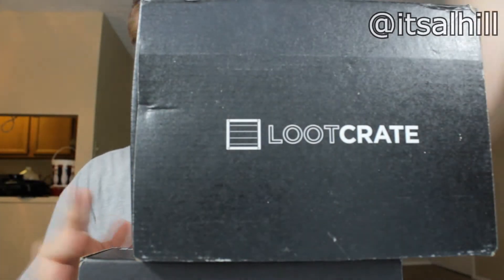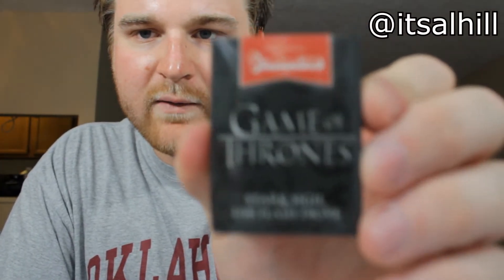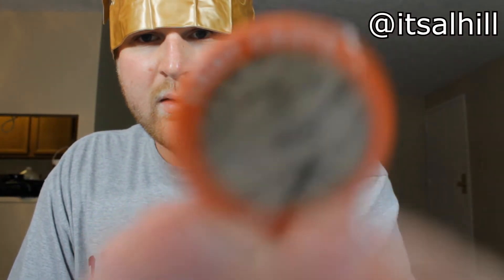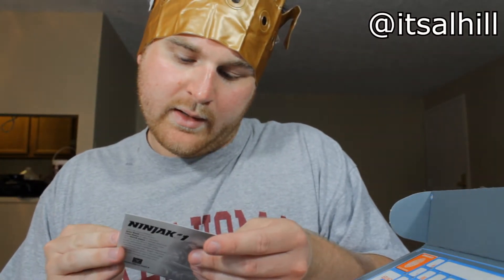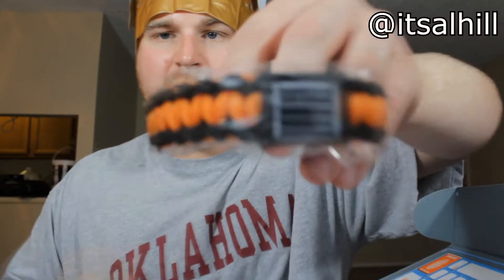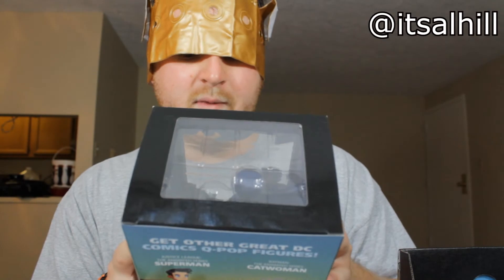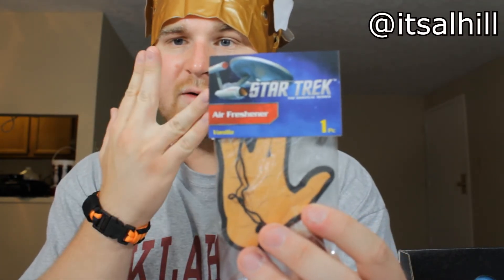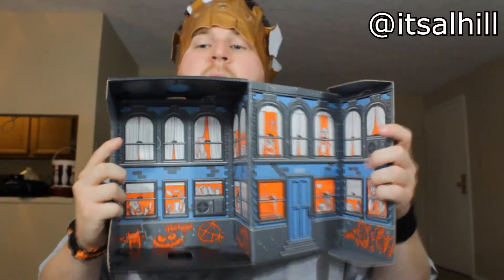FORGETTING TO OPEN LOOT CRATE FOR MONTHS UNBOXING